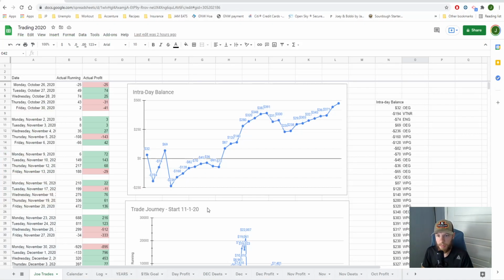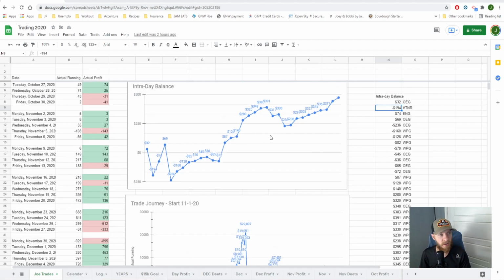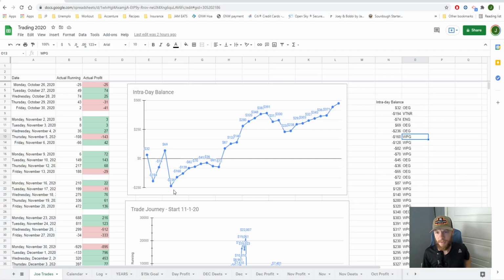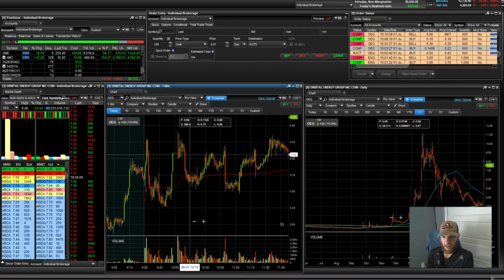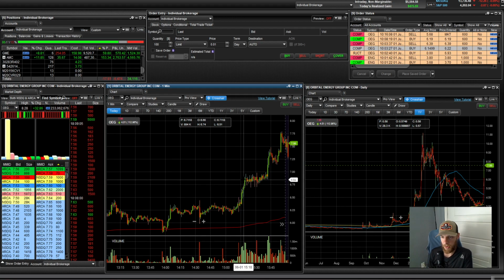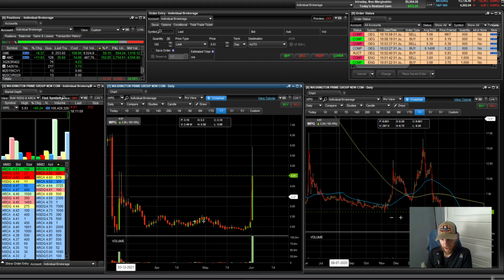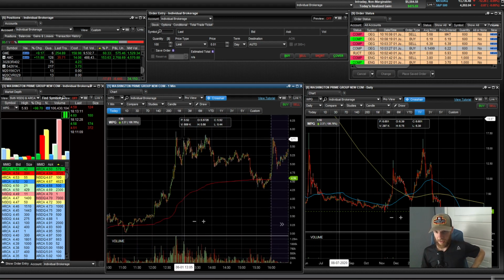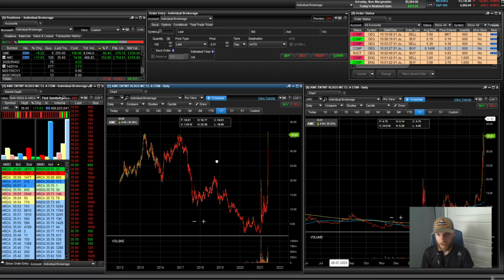OEG WPG Day Trade Recap +$475